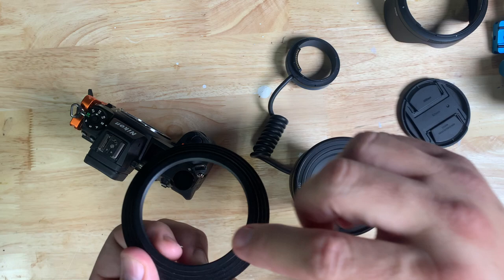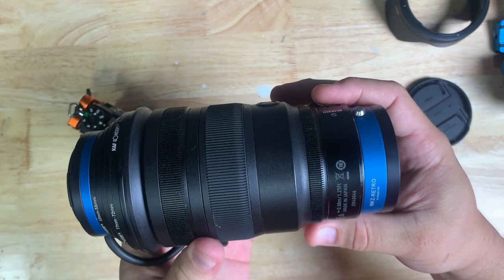RETRO Reversing a Nikon 24-70mm f/2.8 S Lens onto Nikon Z Body for macro photography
Informal demo of how to
- remove the NOVOFLEX RETRO reversing ring from an Auto Bellows
- remove the adapter rings (FLEX/RETRO and RETRO/FLEX) from the RETRO adapter
- choose and mount a Step Ring 82mm to 58mm
- assemble the reversed lens
- mount on camera

Focusing racks / focusing rails (and microscope objectives / accessories for extreme macro magnification).